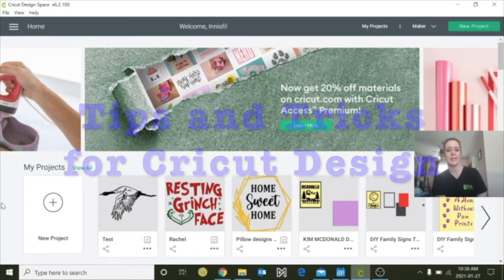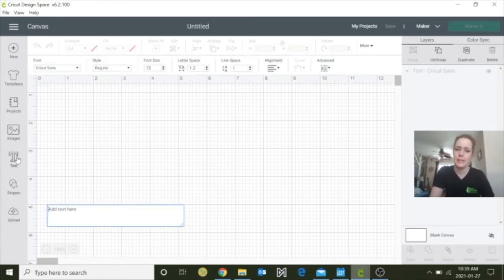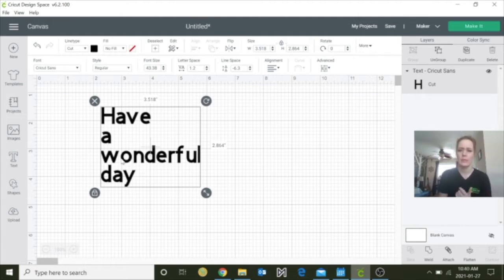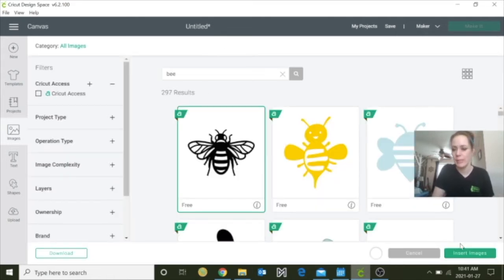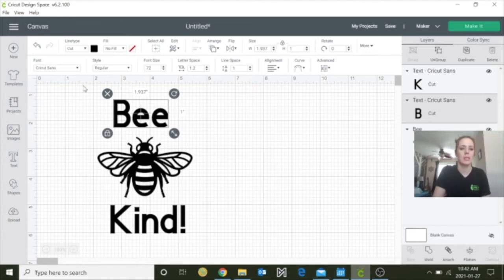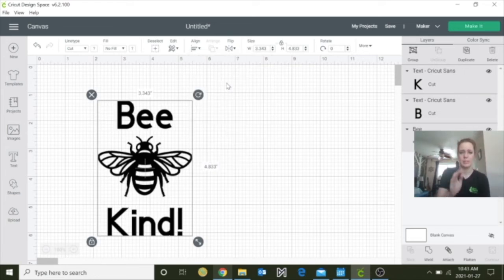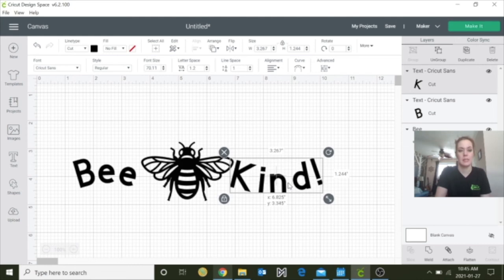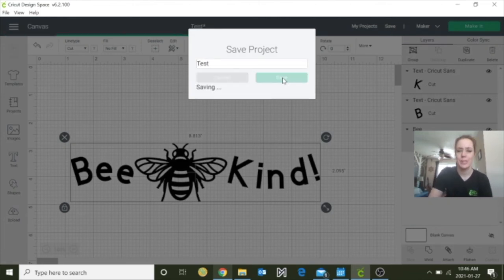hackLAB Tips & Tricks: Using the Align Tool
Learn quick tips & tricks to help you design your next hackLAB project. This week's topic: Using the Align Tool